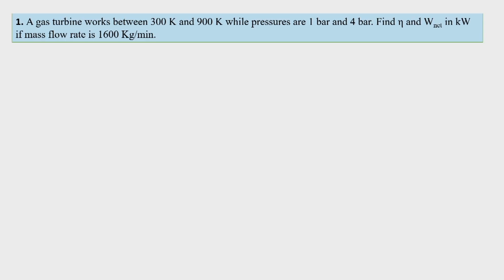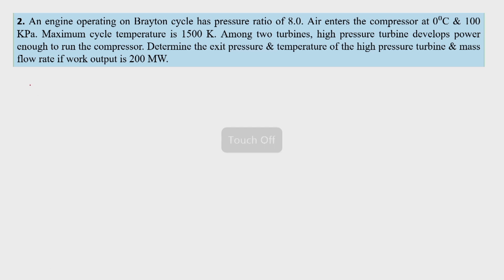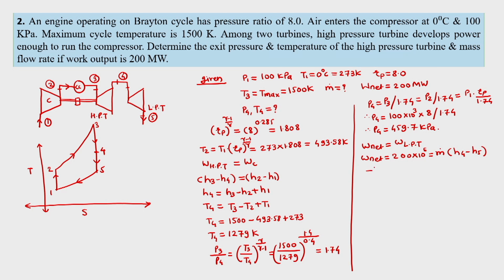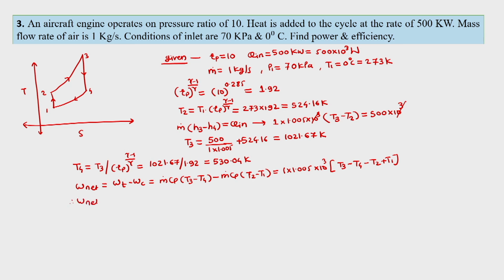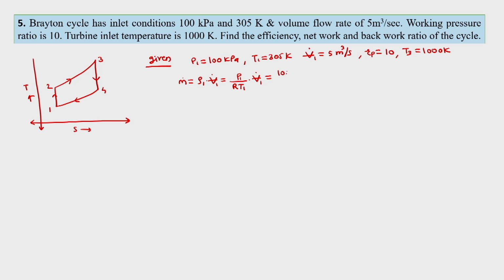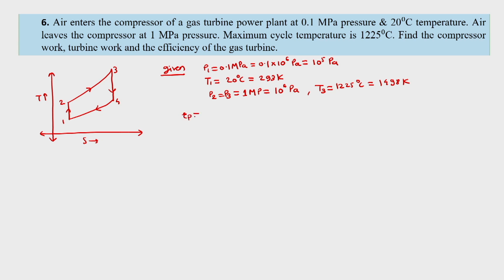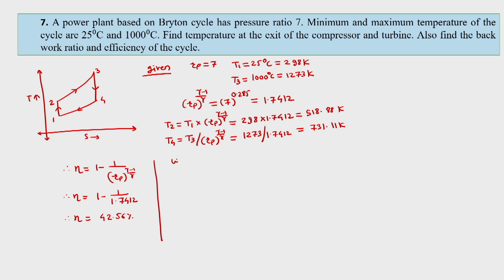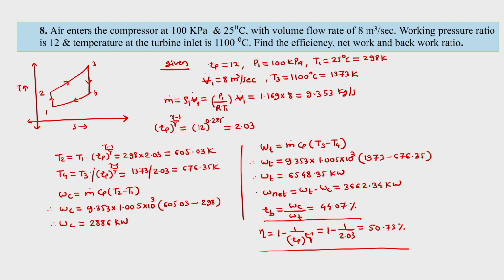Lec 7: Examples for Ideal Brayton Cycle